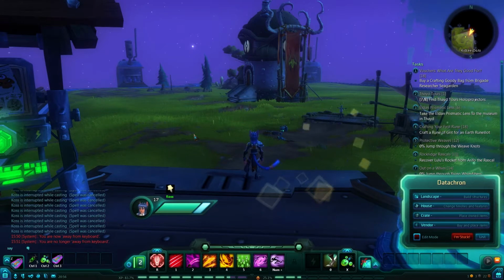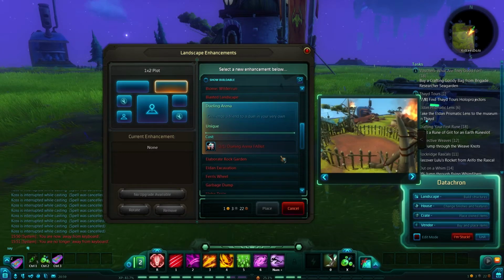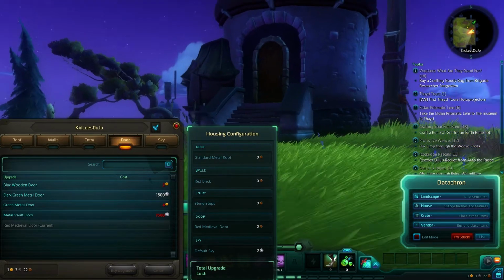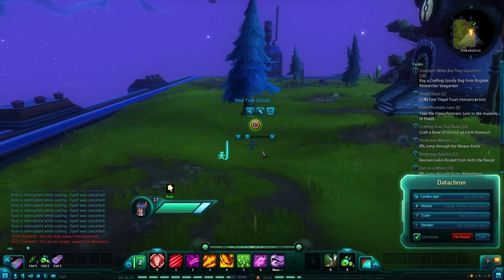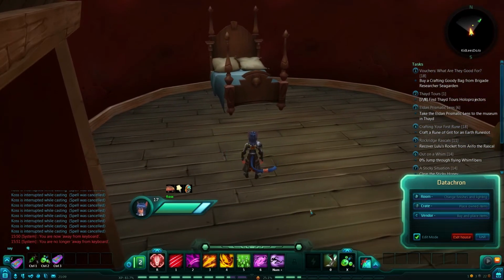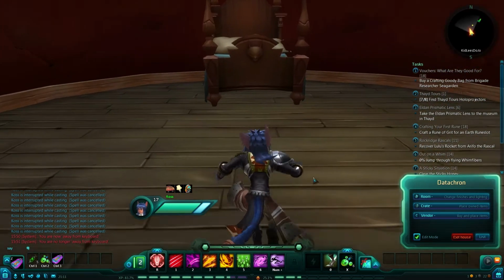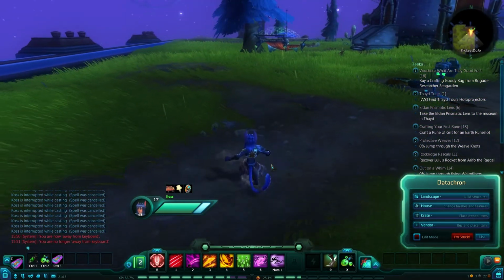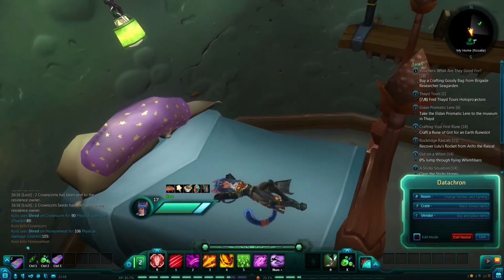WildStar Housing System - First Look/Overview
Kid-Lee takes a detailed look at the housing system for the new MMO WildStar.